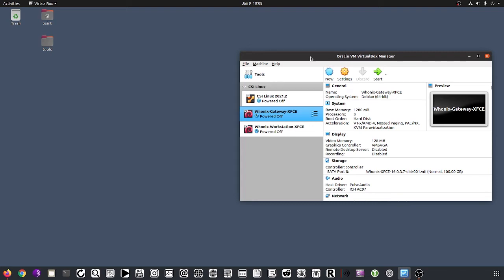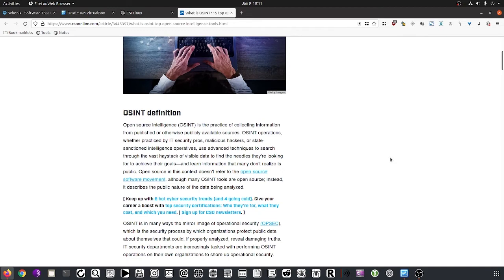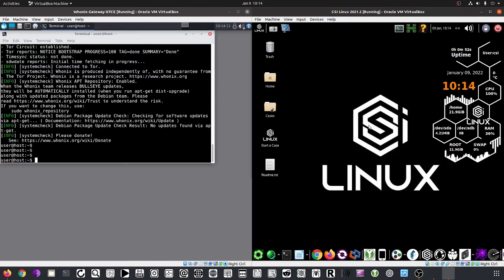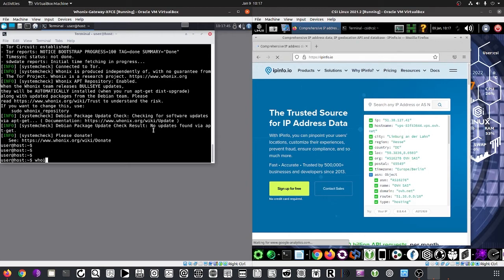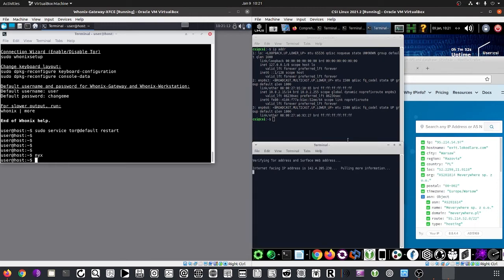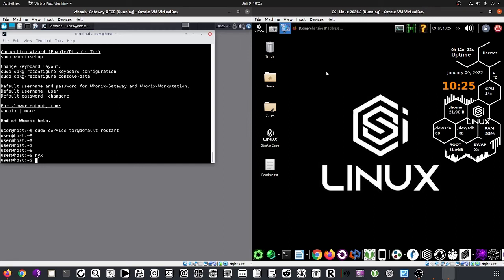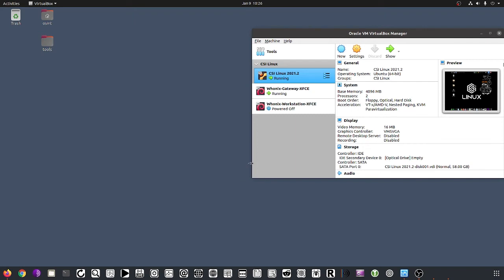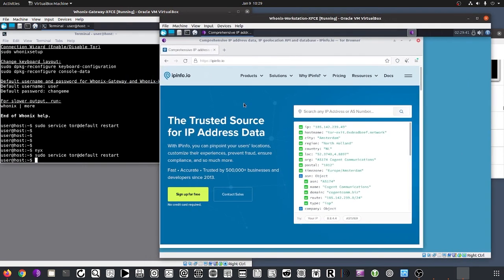Using CSI Linux securely via Whonix Gateway or TorVPN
A short introduction on how to use either the whonix gateway or Tor VPN for your OSINT investigations.

Check back for the updated links as I will post step by step tutorials for installing VirtualBox, CSI Linux, and Whoix Gateway